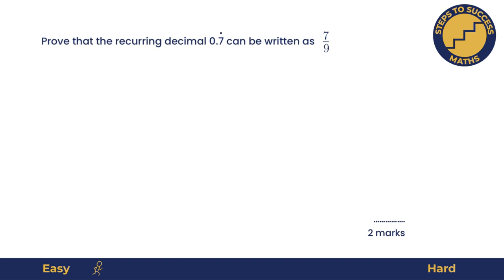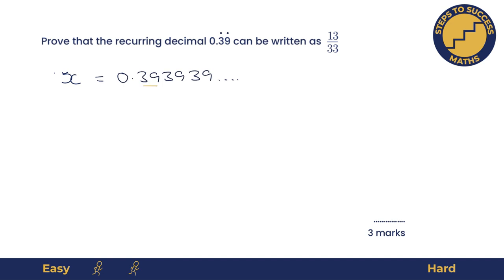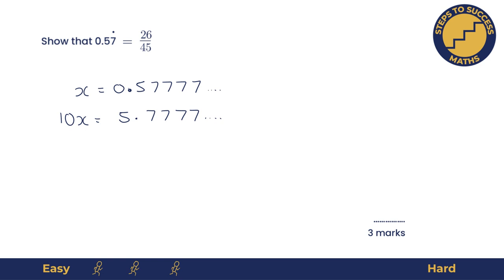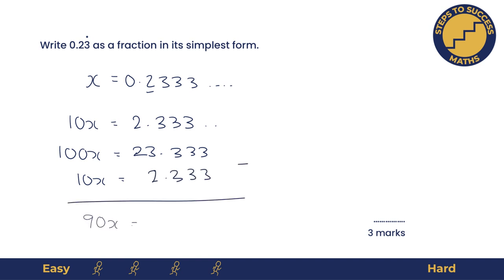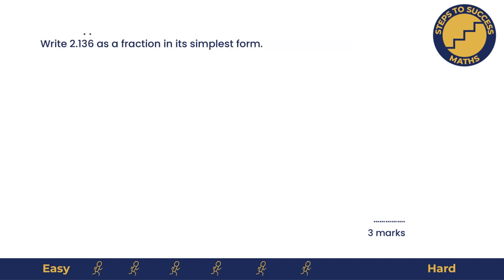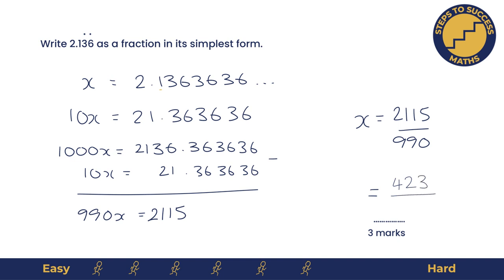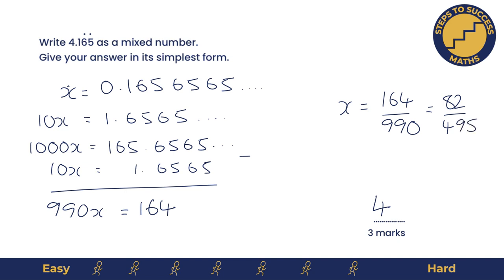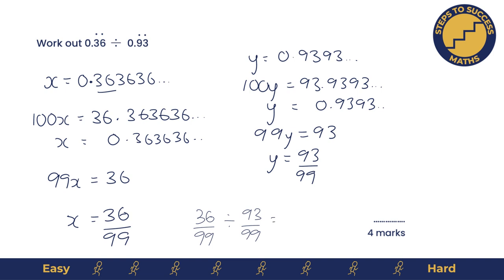Writing Recurring Decimals as Fractions GCSE Maths Higher | Exam Questions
✍ FREE GCSE WORKSHEET: Writing Recurring Decimals as Fractions (Easy → Hard)

In this video we solve GCSE Writing Recurring Decimals as Fractions questions using exam-style questions, starting with easy examples and building up to harder GCSE exam questions.